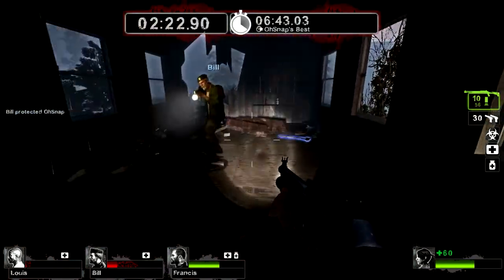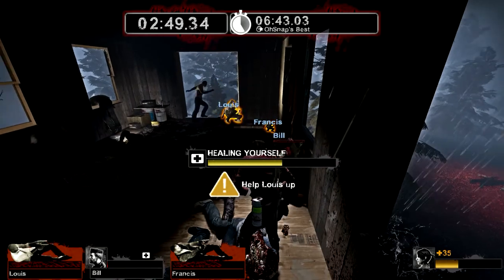Left 4 Dead 2 Survival Review - Redstone Farm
This ain't no cheery Minecraft map--the stones here are red with BLOOD!
"You're gonna need more than a pitchfork..."